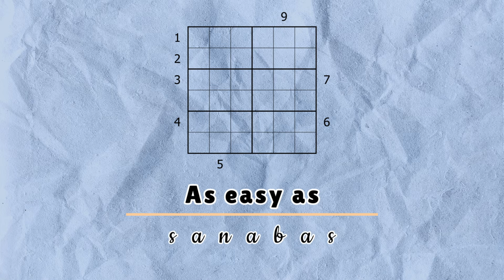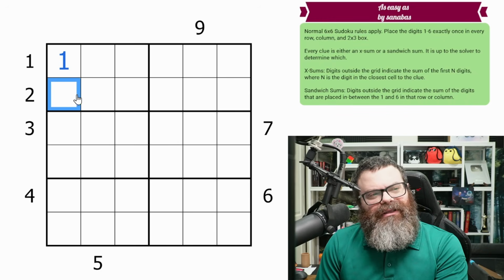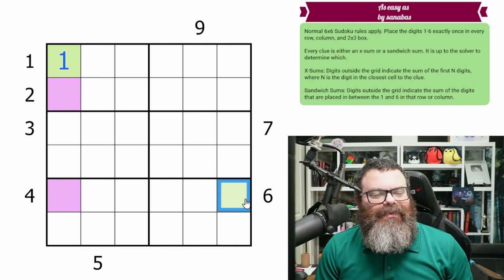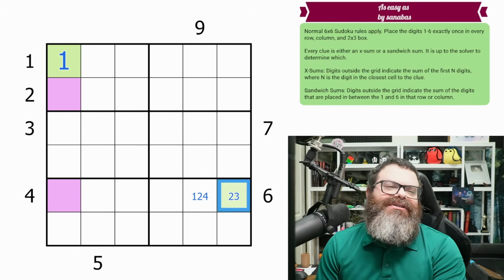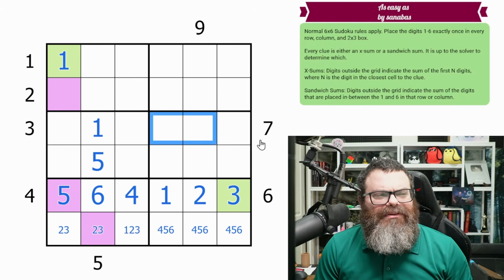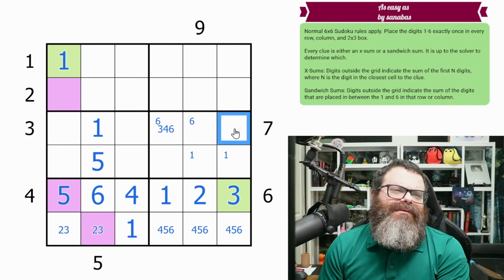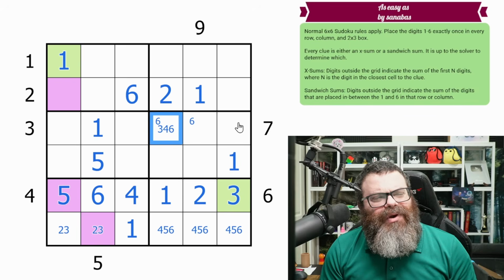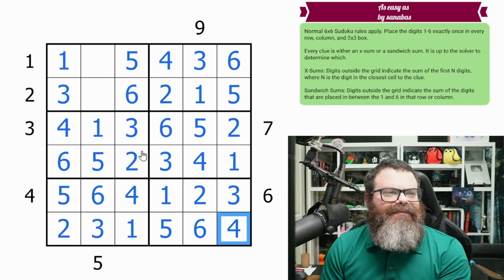Sudoku Adventure #1253 - "As easy as" by sanabas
0:00 Rules
01:04 Solve